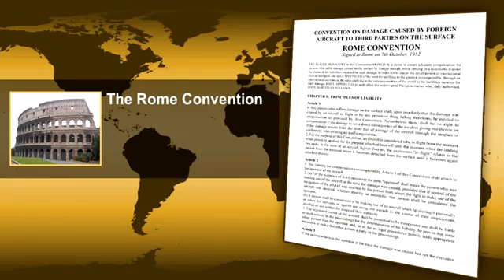Air Law #10 The Authority of the Commander